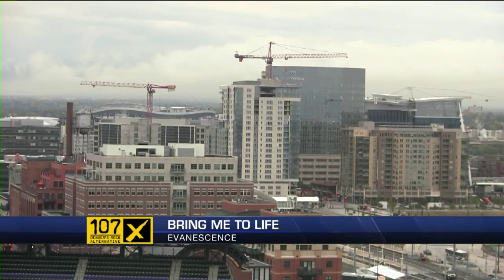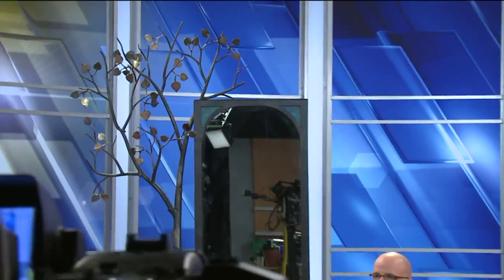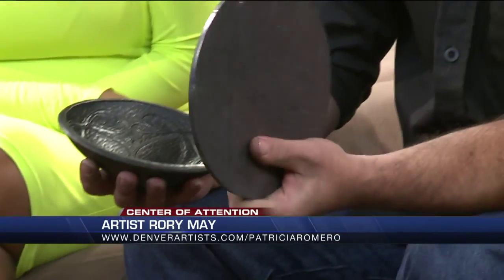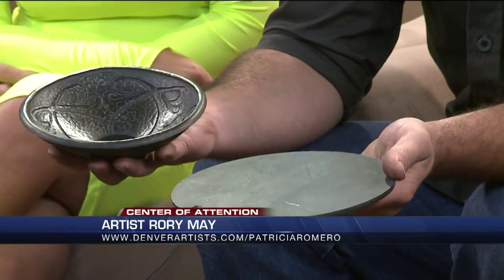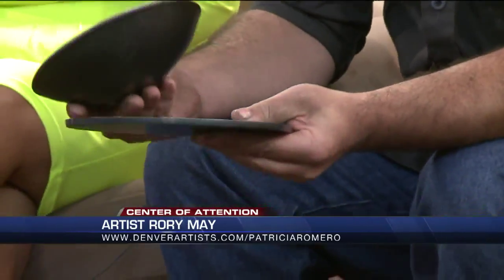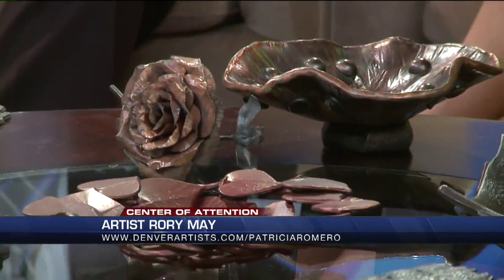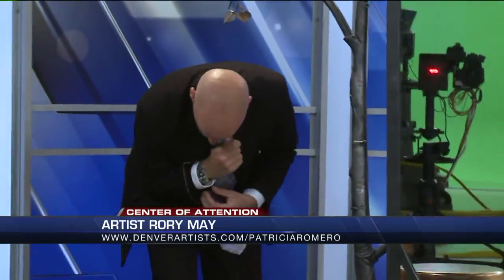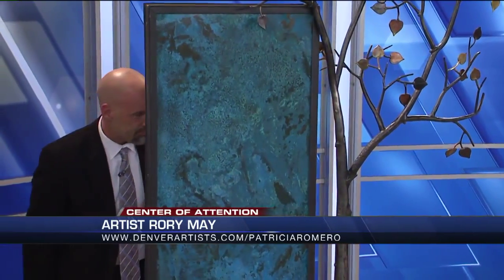This Weeks Center of Attention Artist Rory May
short interview done by Denver's Fox31 of artist blacksmith Rory May